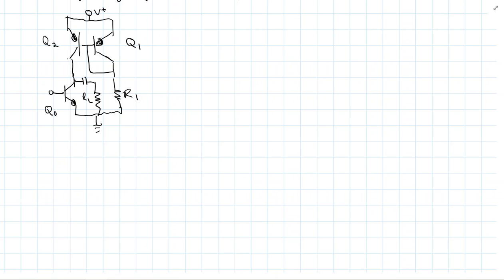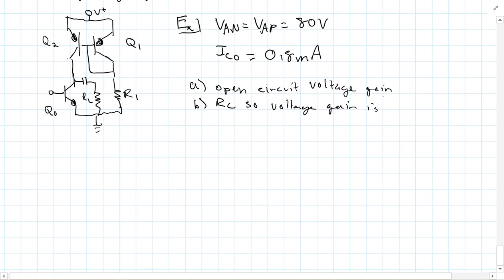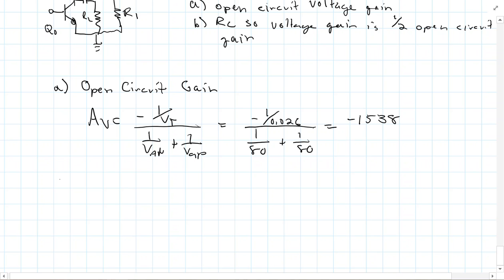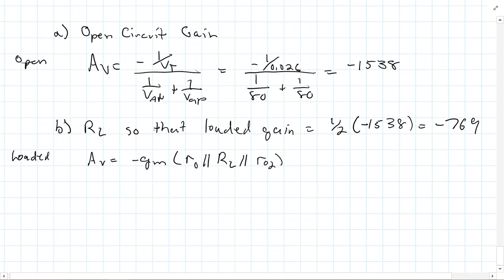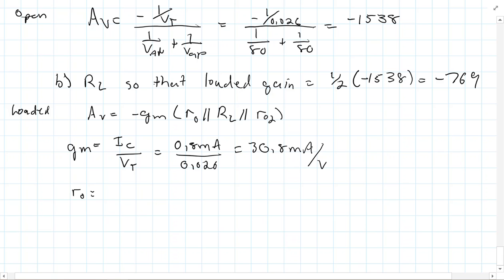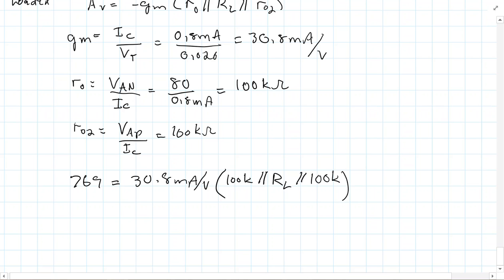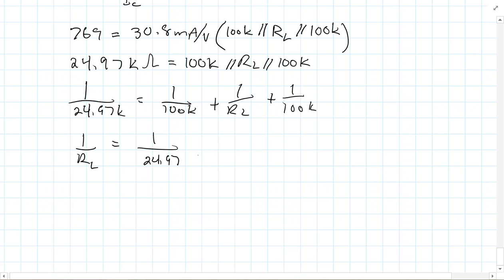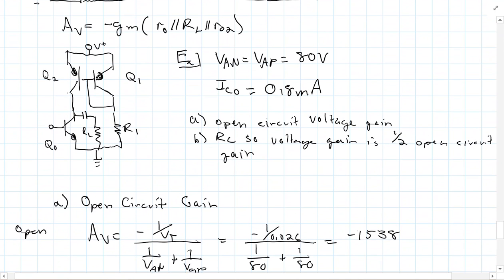EE3220 Lesson5 ActiveLoad2